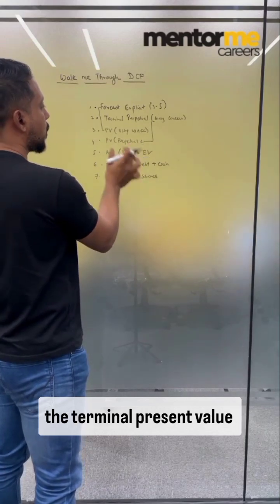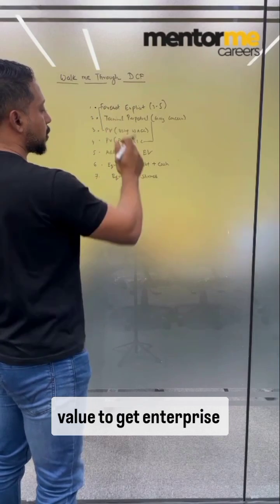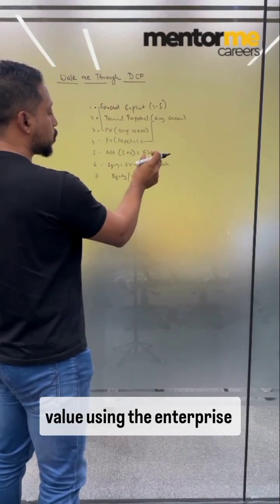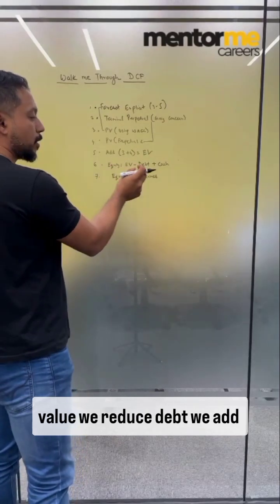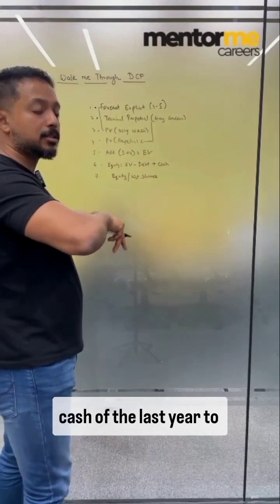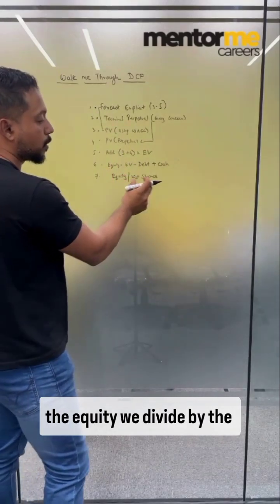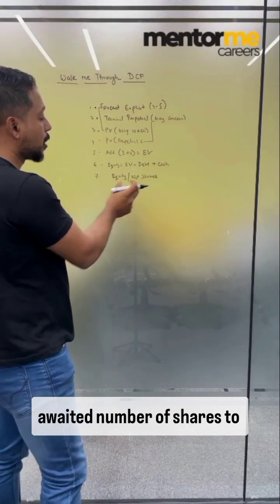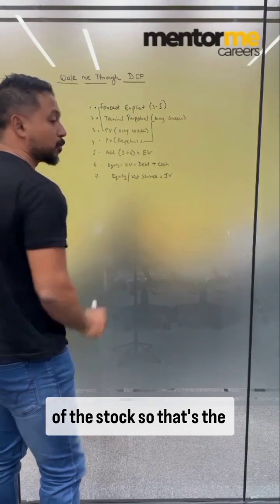Walk me through the DCF model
Financial modelling is a non negotiable skills required for finance professionals in finance, accounting, investment banking, credit analysis and valuation.

Free Resources & Popular Courses on Financial modeling